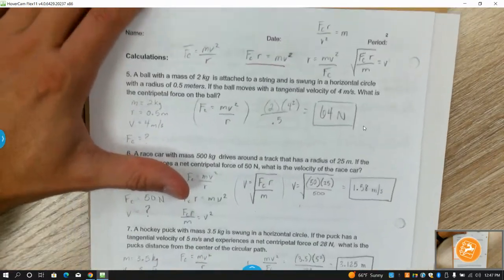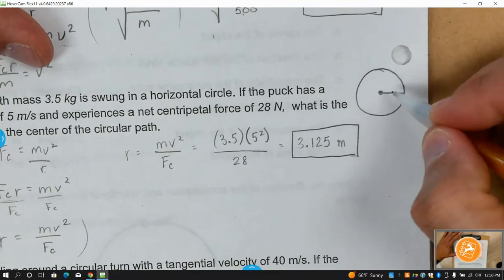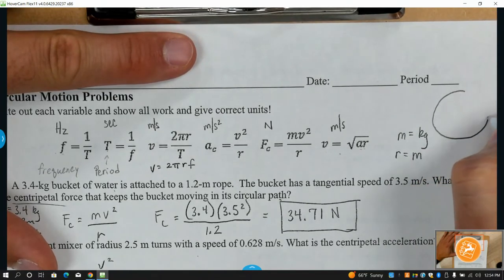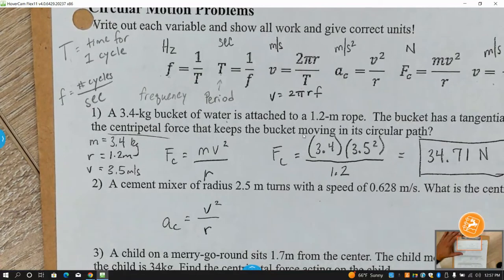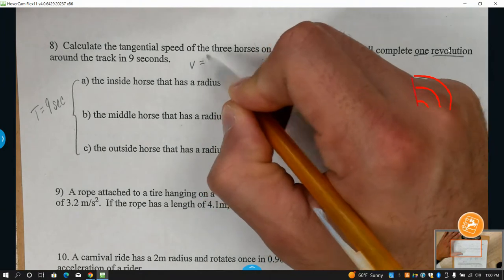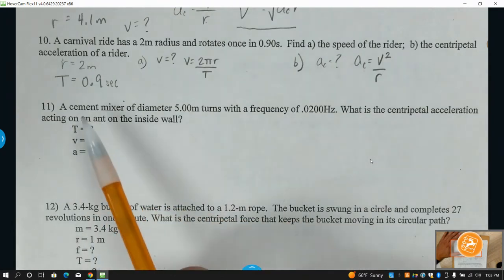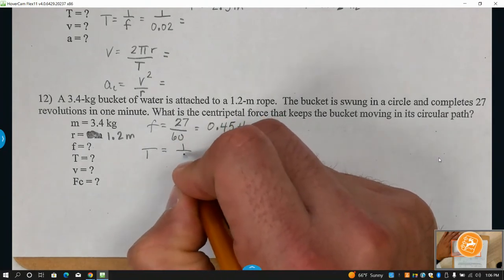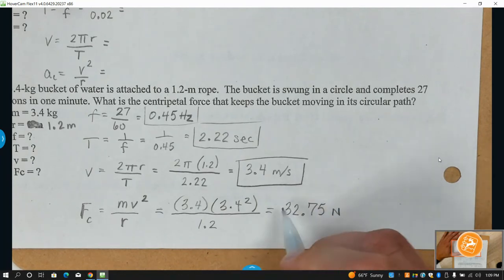How to solve for centripetal force, centripetal acceleration, and tangential velocity